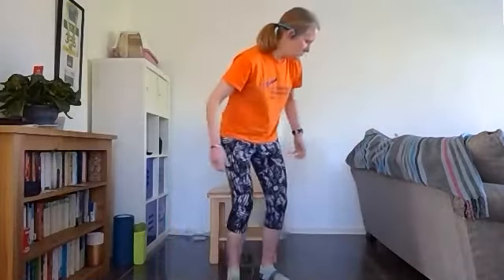Sit to Stand short video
A short video explaining the Sit To Stand exercise including progressions